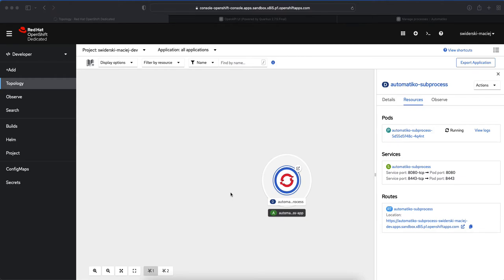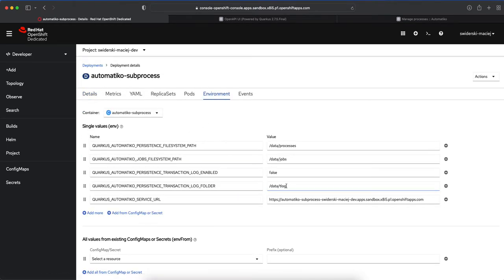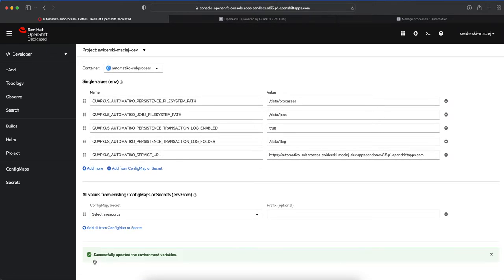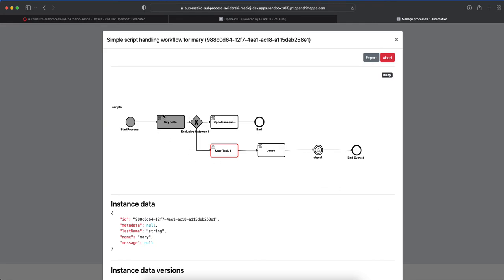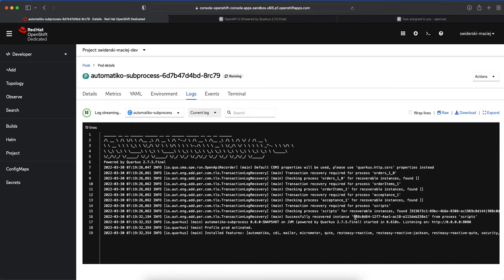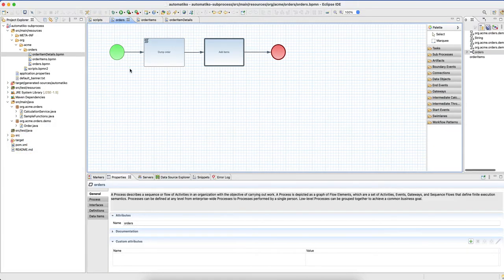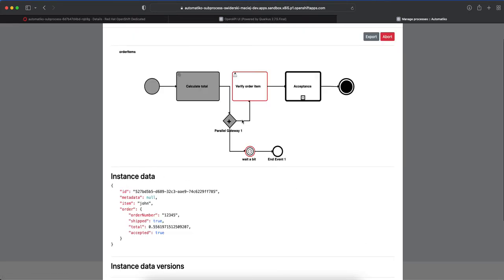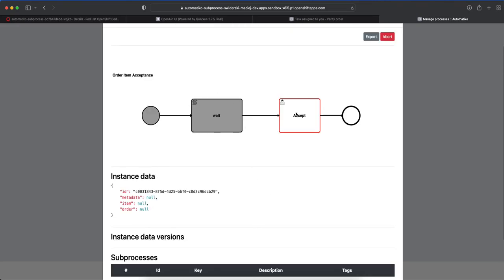Automatiko :: Transaction Recovery and Fault Tolerance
A demonstration that illustrates transaction recovery for workflow instances as part of the service which aims at guaranteeing no request are lost and are automatically recovered on server restarts.